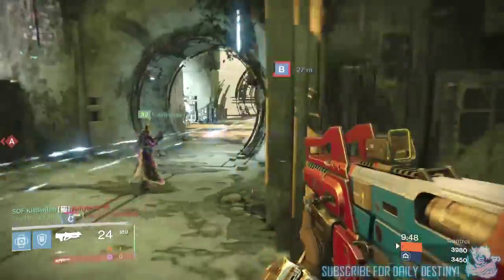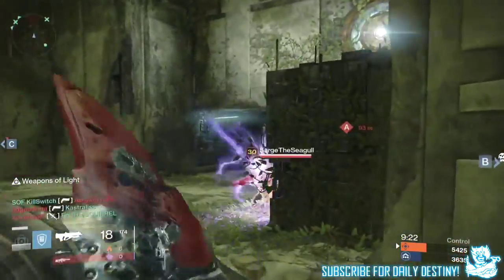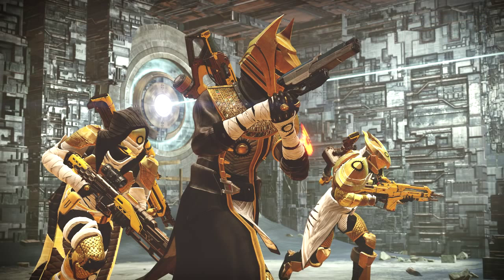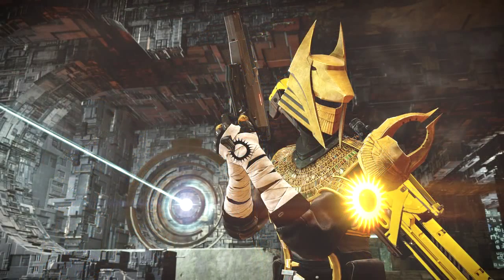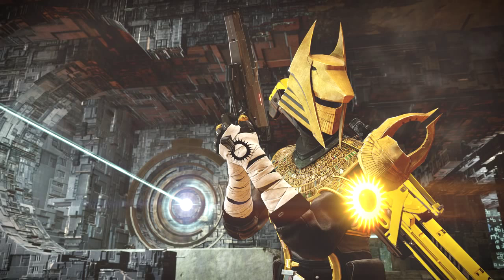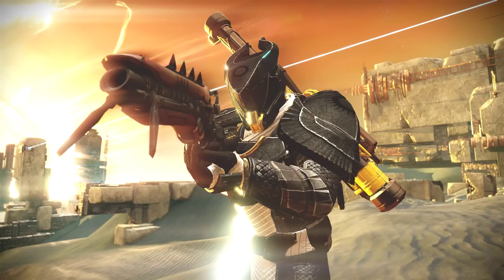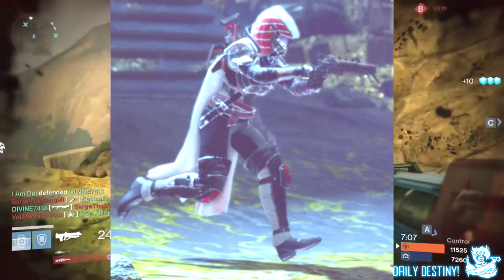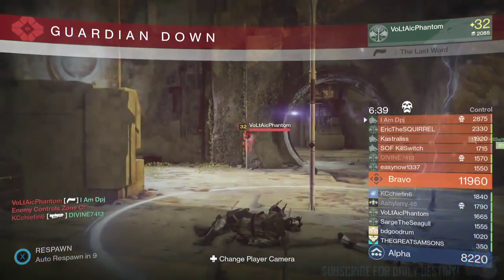26 Destiny Secondary Hand Cannons Coming With House OF Wolves Queens Guard & Shock Pistols